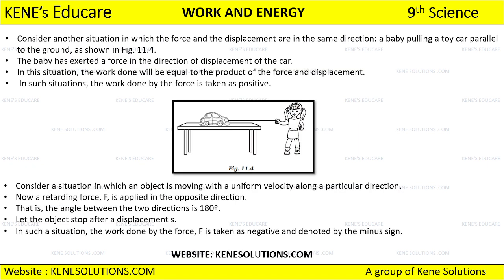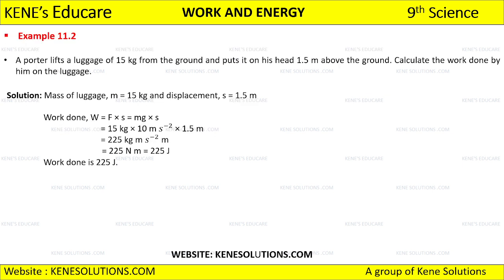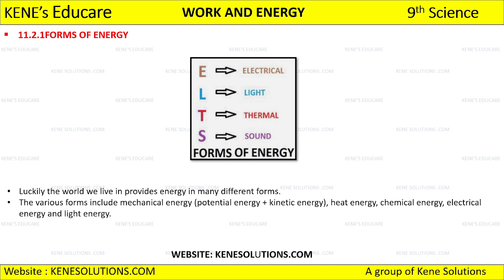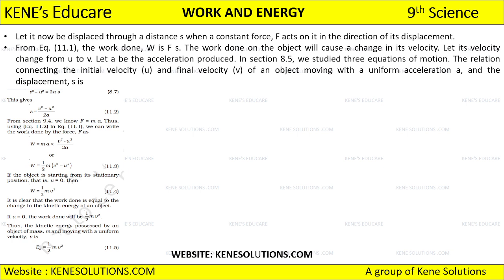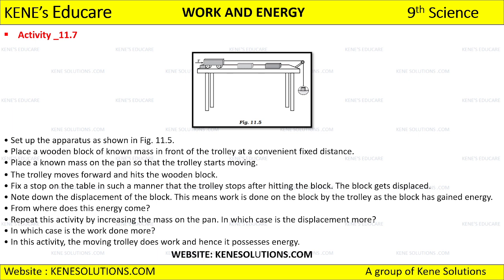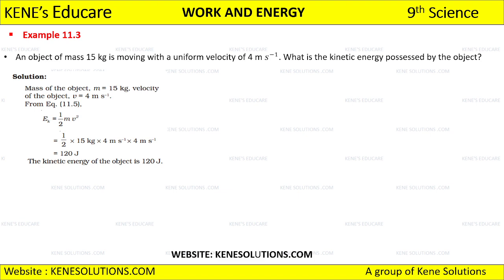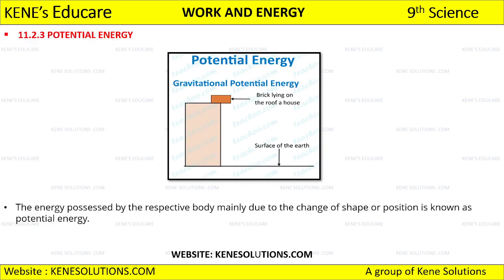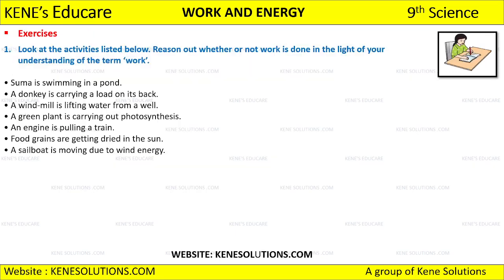Chapter 11 | Part 7 | Work And Energy | Science | Class 9 | CBSE Board (NCERT)